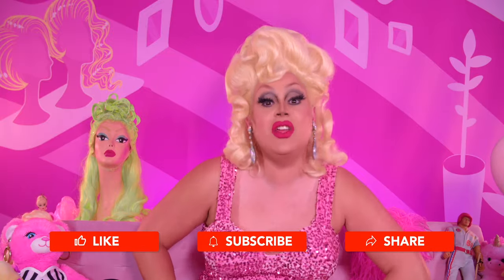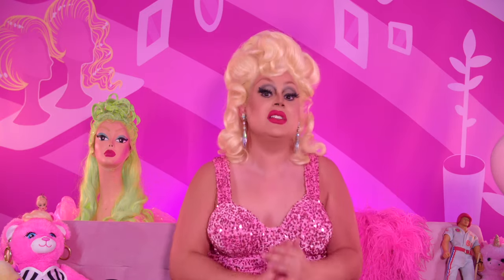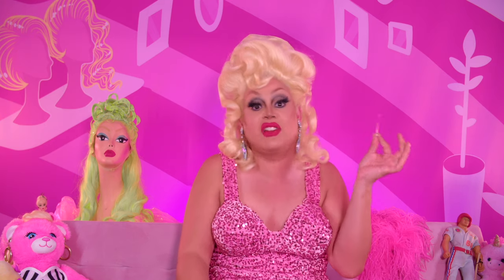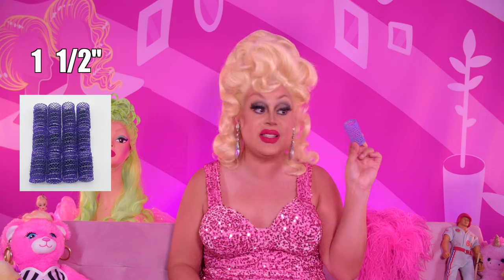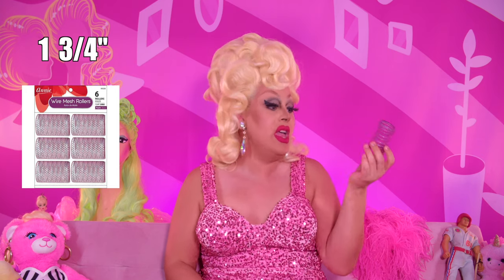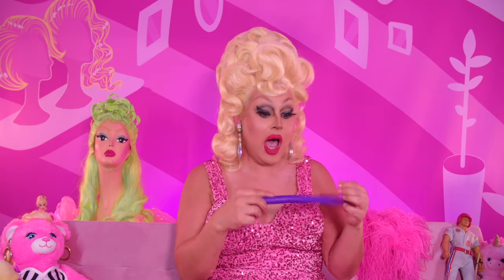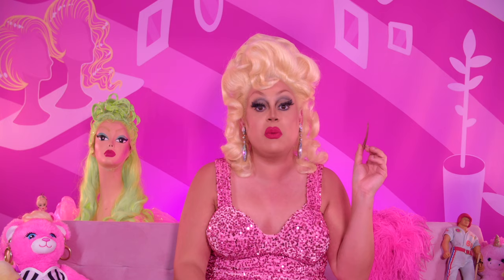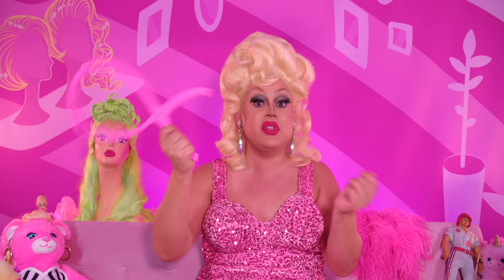ESSENTIAL TOOLS FOR STYLING SYNTHETIC WIGS (PART 2)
WHAT'S IN MY PURSE?! Well today is your lucky day as I will empty out my toolkit for you all. These are the tools I use for styling synthetic wigs, as some of you may know when it comes to styling synthetic hair it's a whole different beast to tame. These are some of the things I like to use, feel free to take or expand upon them to find your own preference.

FOLLOW MY   @itsjustjamesokay    CHANNEL!

VIDEO BROS:  @JAYSON.MICHAEL @SHYLLONMELATTI & @GINGERNETICS  & @MRTEDDYBEARGRR INSTAGRAM

END SCREEN BY  @CarlBrain